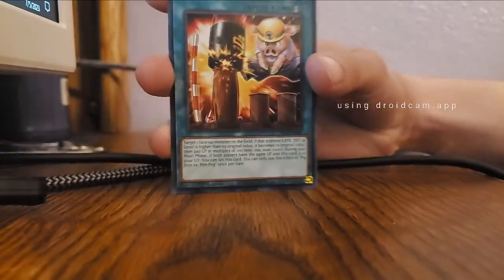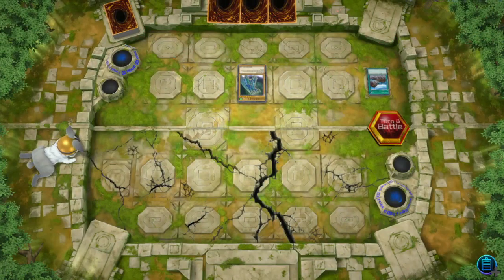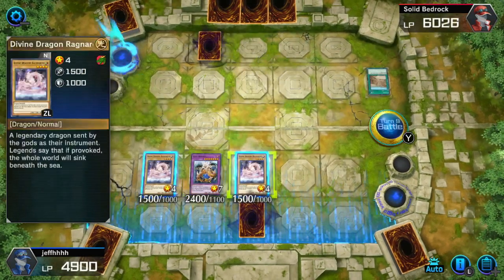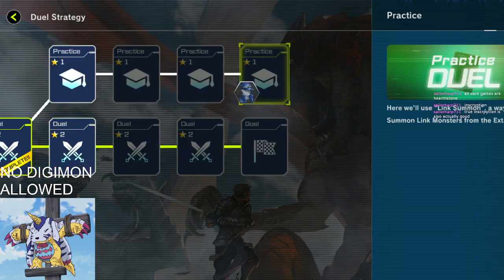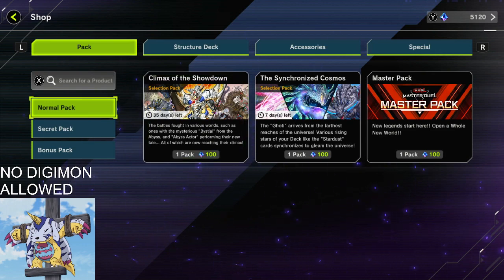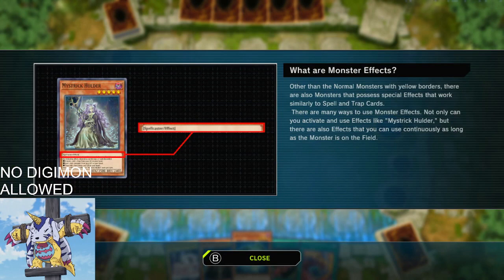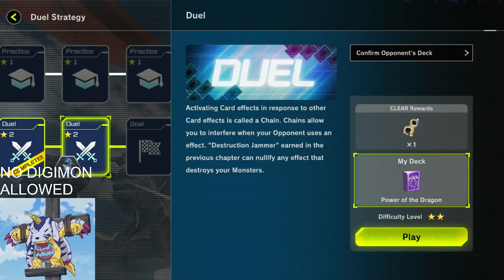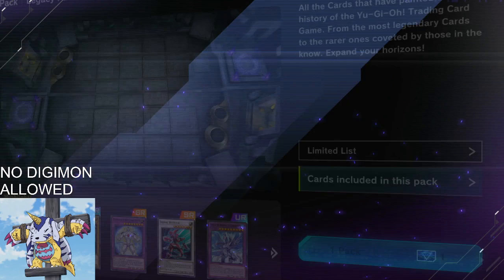Yu-Gi-Oh! Pack Opening & Master Duel (Part 1) - Medi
I open a SUPER RARE Yu-Gi-Oh! pack and then learn how to play the game I guess. Kinda fun!

Original Title: "OPENING SUPER RARE YU-GI-OH! PACK and also learning how to play"